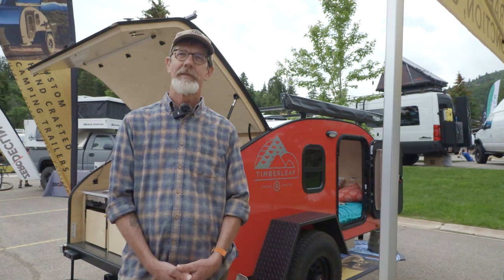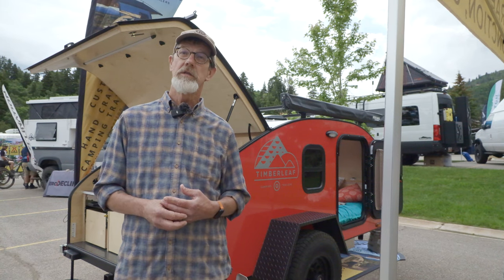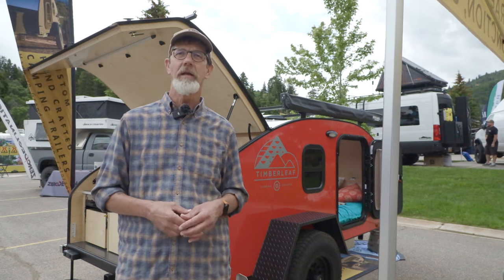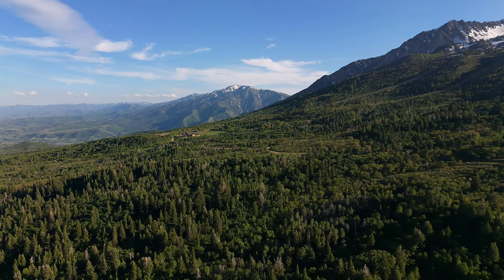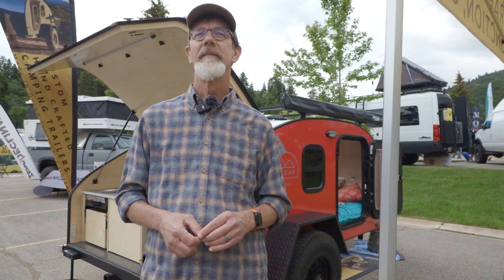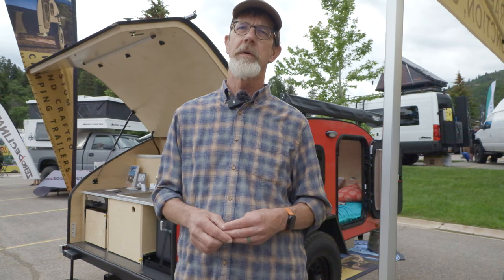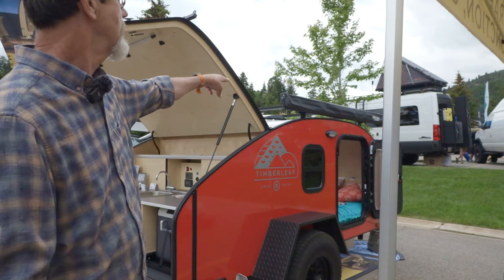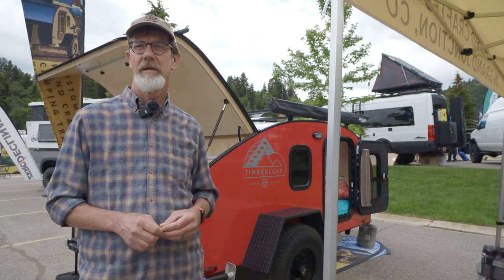OAX Timberleaf Trailers Interview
The "Outdoor Adventure Expedition"  was held in Huntsville, Utah in June. We visited several of our neighbors that had unique products for our outdoor audience.  This is the first of 4 interviews.